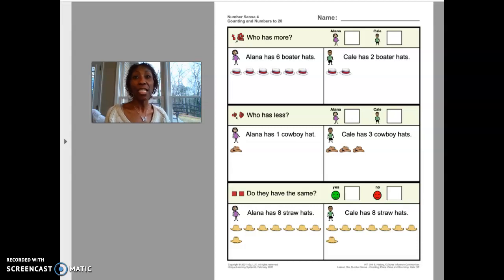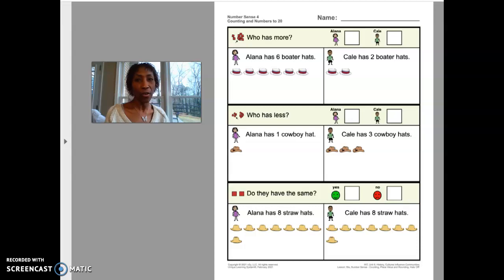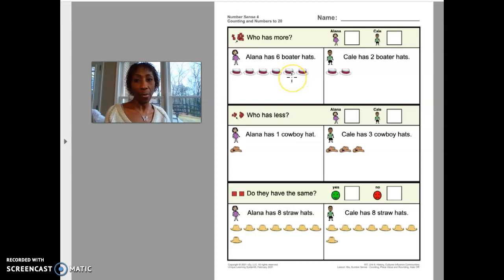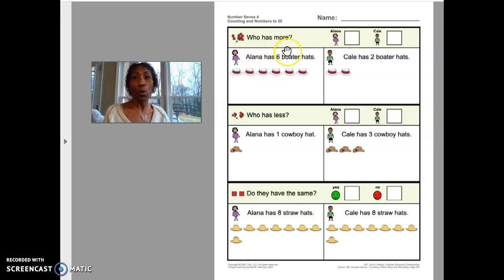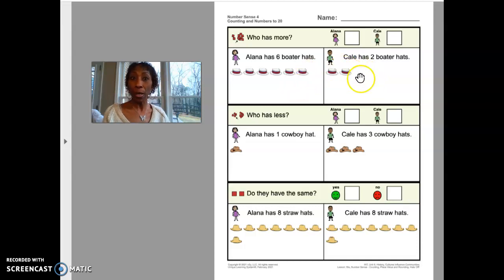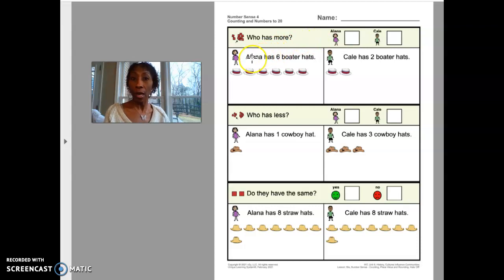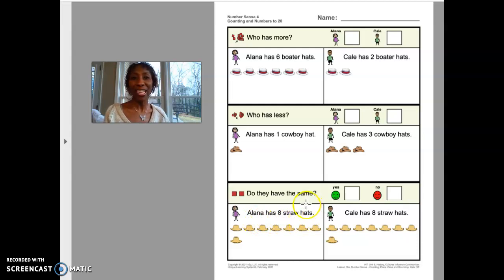Activity 1 Math Counting to 20 2-1-21